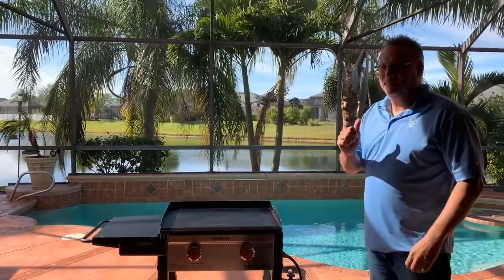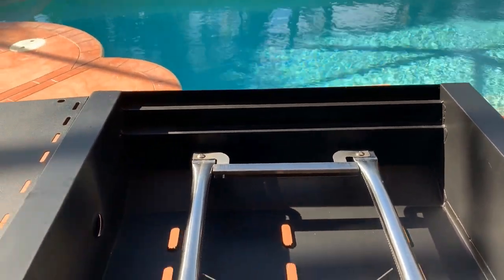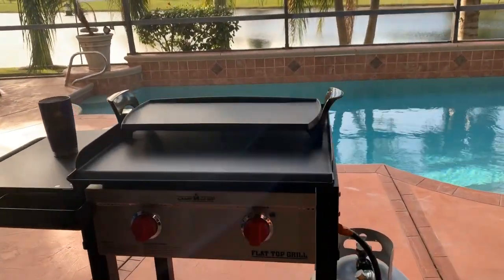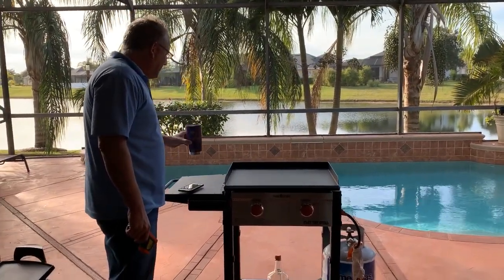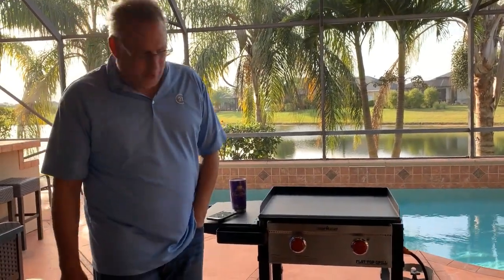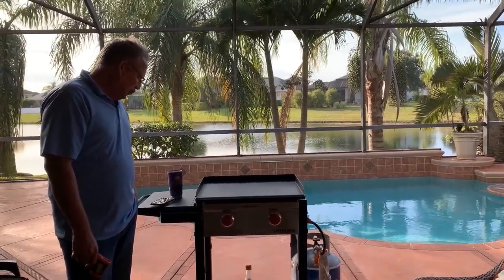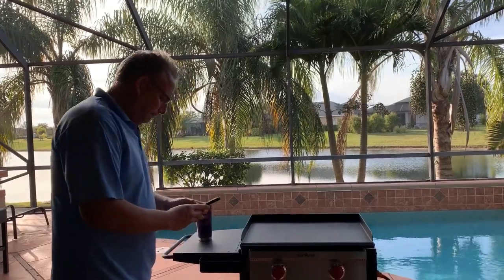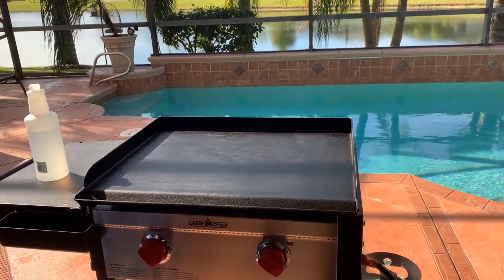Camp Chef Flat Top Grill Ready to Use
Just got your camp chef flat top grill assembled now what do you do?
Cleaning, size of grill surface, tips & more. Model 475LC